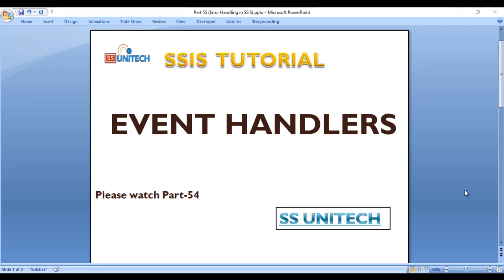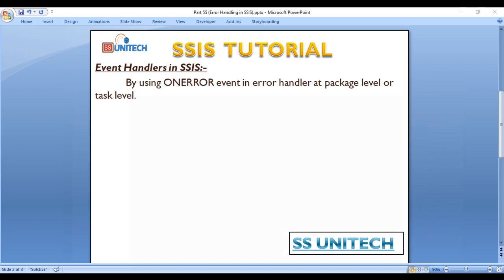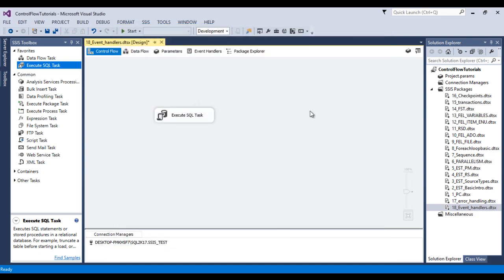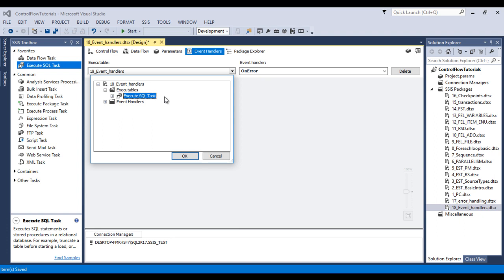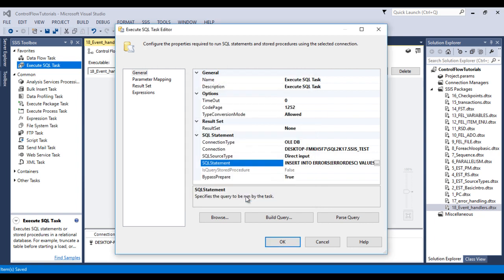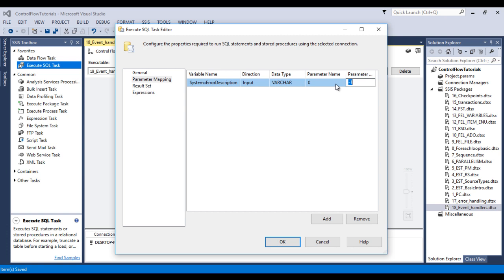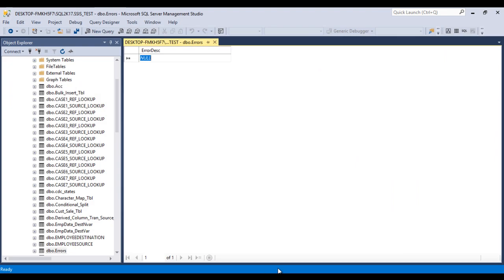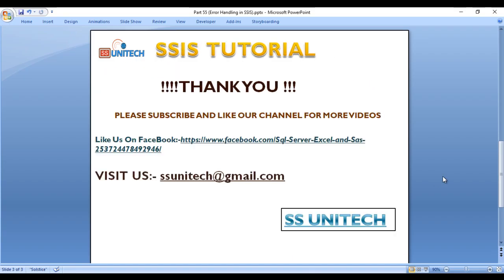event handlers in ssis with example | ssis tutorial part 55 | ssis interview questions and answers